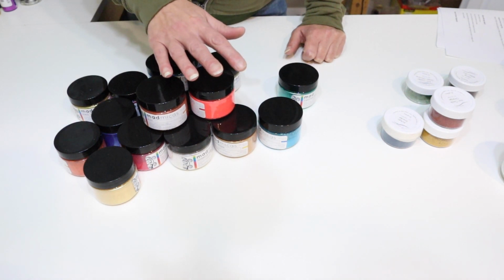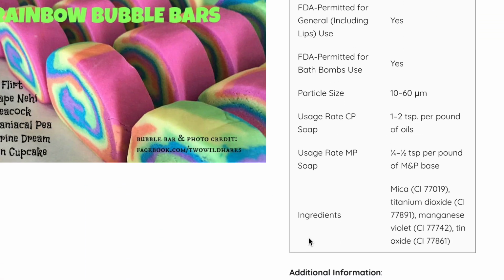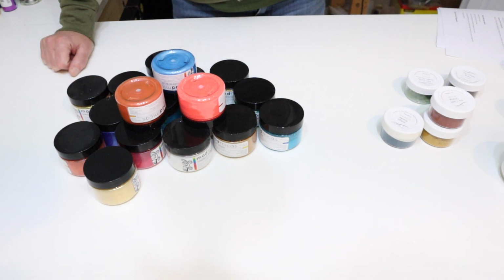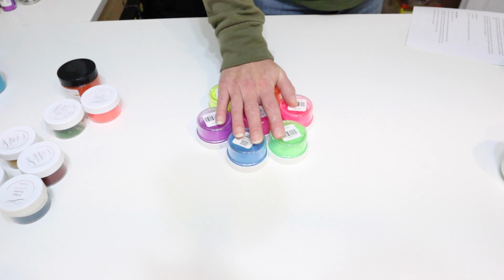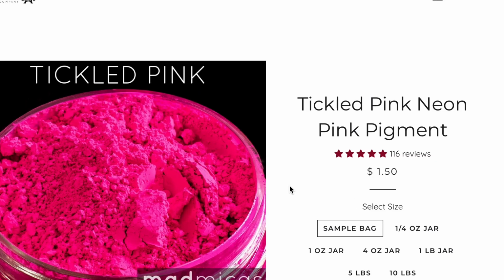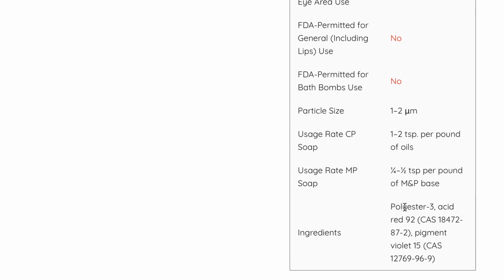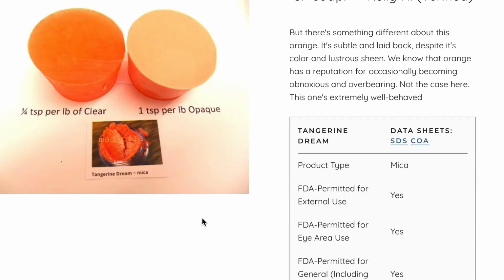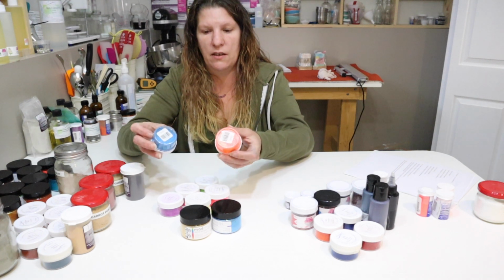What are colorants and how do we use them in cold processed soap ( video 6) cold processed soap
In this video I go over what I have learned about colorants and cold processed soap . Helping creators create
Thank you for your support, if your are new to the channel please like the video, subscribe and turn on notification bell for new video uploads about making soap,  body products and my business

List of Equipment needed for making cold processed soap
1.Scale. This doesn't have to be super expensive. ...
2.Thermometer. ...
3.Immersion Blender (Stick Blender) ...
4.Containers for Measuring & Mixing Lye. ...
5.Containers for Mixing the Soap Batter. ...
6.Heavy Duty Plastic or Silicone Spoons & Spatulas. ...
7.Gloves & Goggles. ...
8.Soap Molds.
mica and fragrance is wanting colour and scent

This video is shared for educational and informational purposes only. The formulas, ingredient discussions, and process examples shown here are test formulations and are not guaranteed final formulas for every maker, hair type, or set of raw materials. Ingredient performance can vary based on supplier, purity, usage rate, processing method, water conditions, and individual needs.
I am not a licensed cosmetic chemist or a medical professional. Nothing in this video should be taken as medical advice, treatment advice, or a guarantee of product performance or safety. Anyone formulating products is responsible for their own research, safety review, stability testing, compatibility testing, preservative testing where needed, and regulatory compliance in their own region.
Always review supplier documentation, dermal limits, and usage guidelines before working with any ingredient, fragrance, essential oil, preservative, or active material. Test all formulas carefully in small batches before scaling.